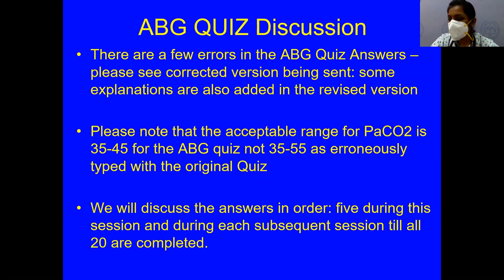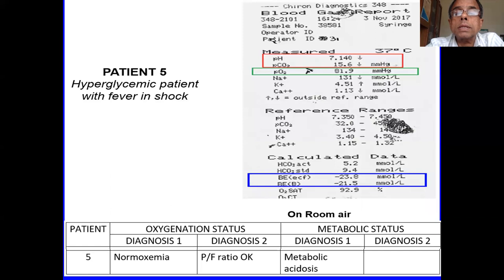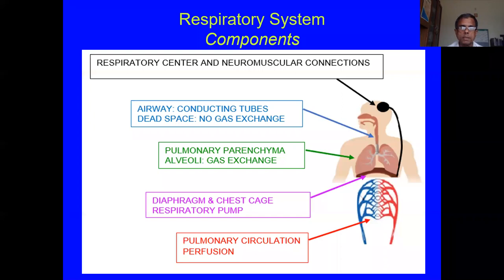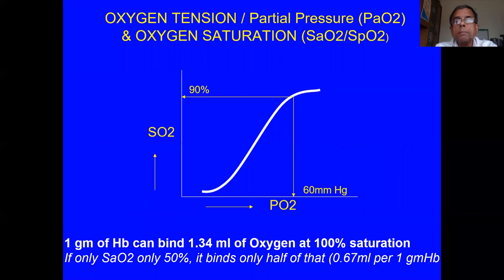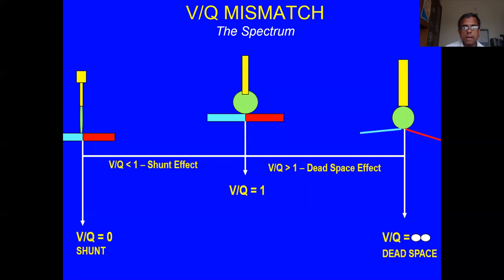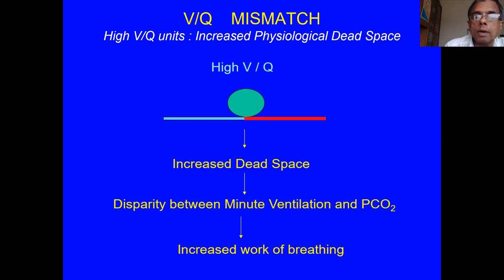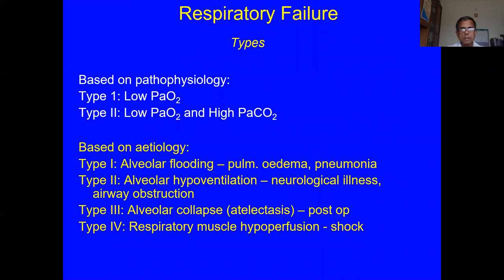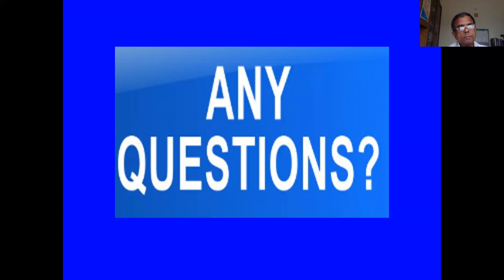Respiratory Failure , Part 1 : Dr. George John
Dr. George John
Christian Medical College
Vellore